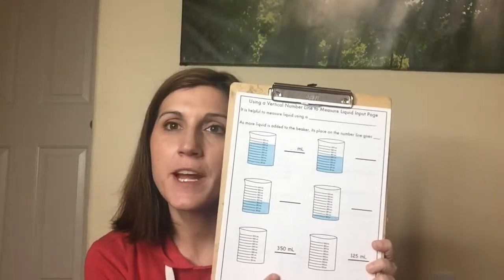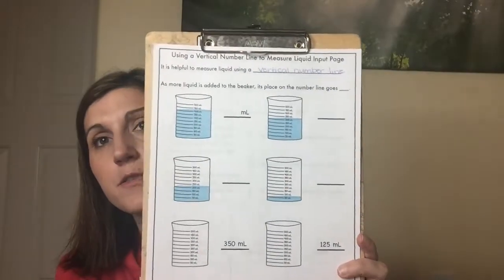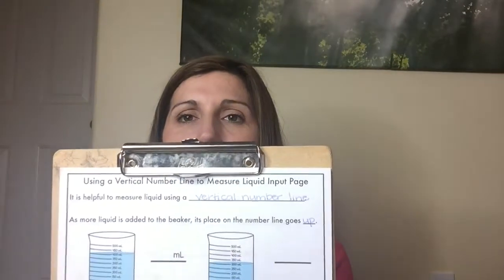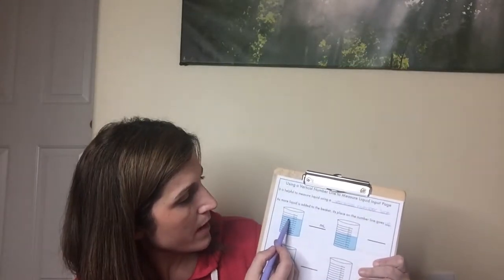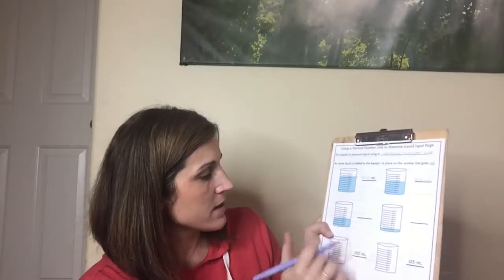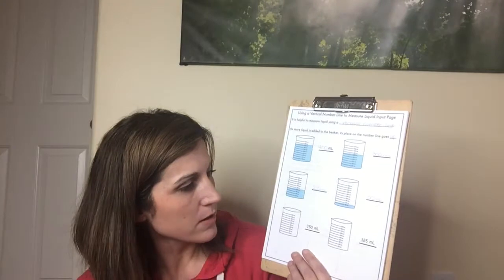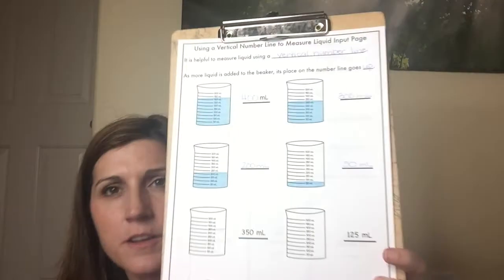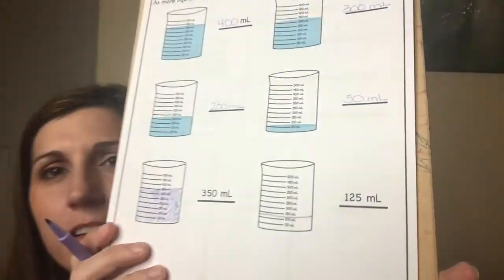Using a Vertical Number Line to Measure Liquid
This video is the lesson for the Using a Vertical Number Line to Measure Liquid Input Page for the Grade 3, Module 2 Input/Output Notebook.